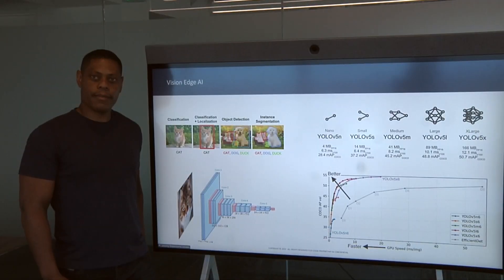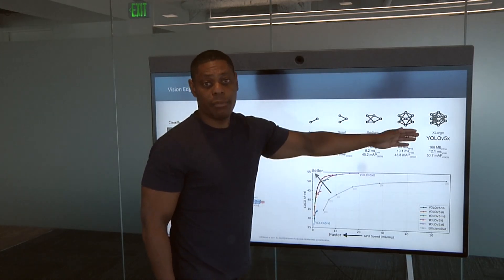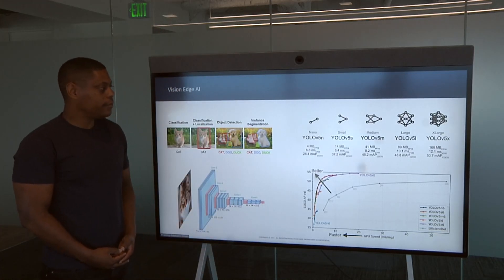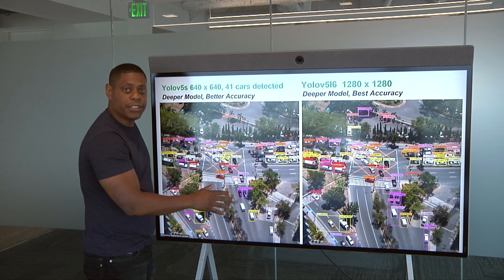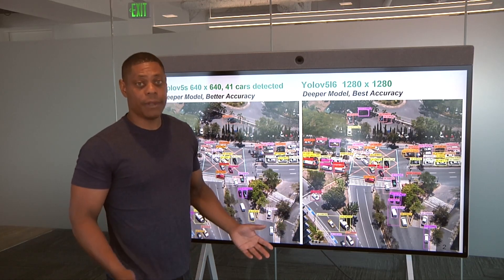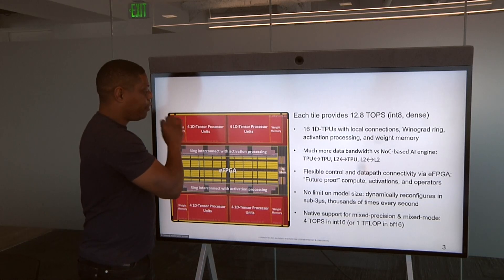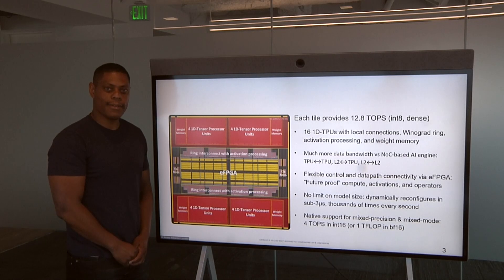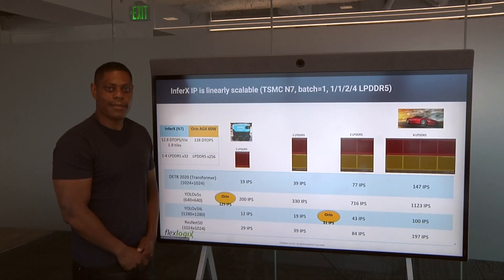Improving Image Resolution At The Edge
How much cameras see depends on how accurately the images are rendered and classified. The higher the resolution, the greater the accuracy. But higher resolution also requires significantly more computation, and it requires flexibility in the design to be able to adapt to new algorithms and network models. Jeremy Roberson, technical director and software architect for AI/ML at Flex Logix, talks with Semiconductor Engineering about how to achieve better AI accuracy with minimal power and reduced obsolescence.